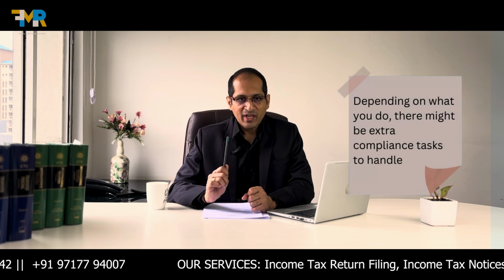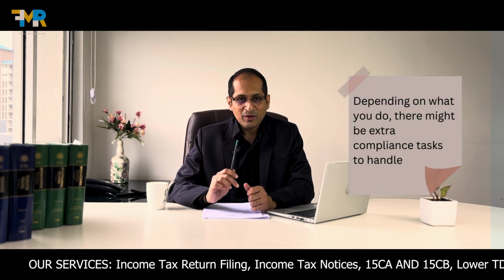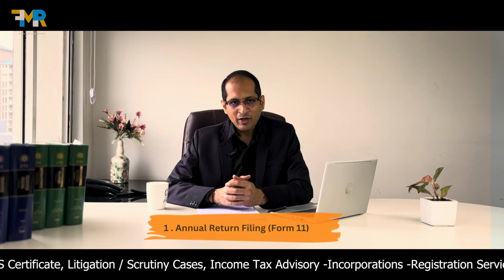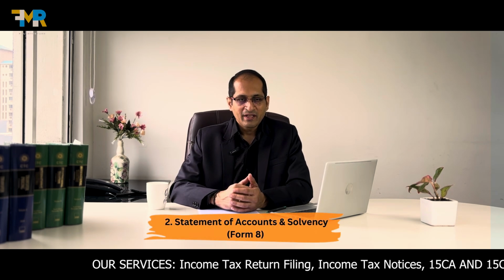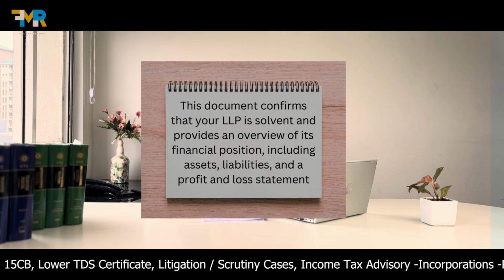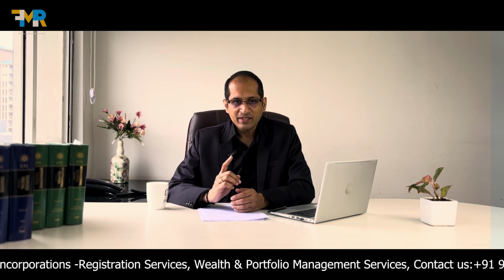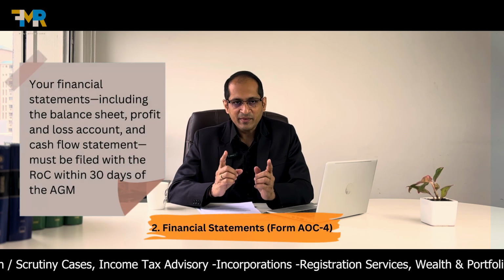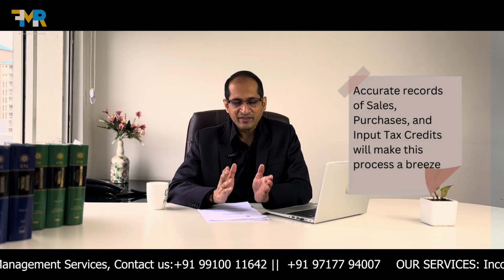Navigating Business Setup in India: A Comprehensive Guide for NRIs - Last Episode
We proudly introduce ourselves as your designated finance consultants, poised to assist you in navigating the intricacies of financial management. Entrust the cumbersome paperwork to our capable hands as you devote your energies to pursuing your passions.

With over 15 years of expertise in Income Tax Return filing, GST Returns, Company Compliances, Company Incorporation, and both Direct and Indirect Taxation, our Finance & Business Specialists team is your dependable ally on your financial journey. Our video resources make intricate finance concepts easily understandable for all.

Permit our adept experts to shoulder the burdens of financial administration while you spearhead the expansion of your enterprise.